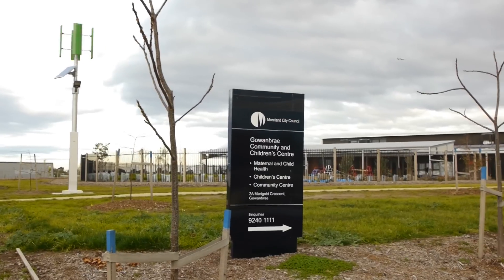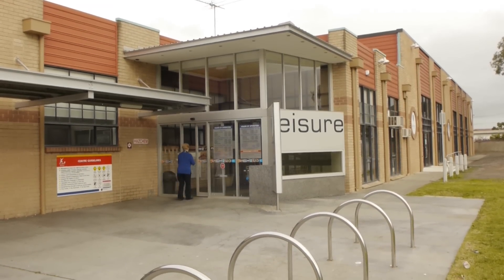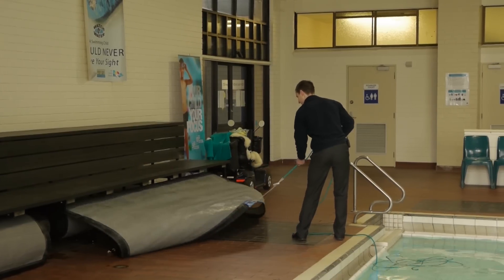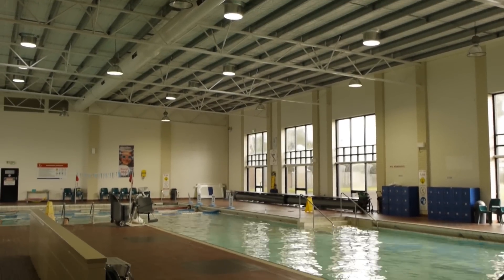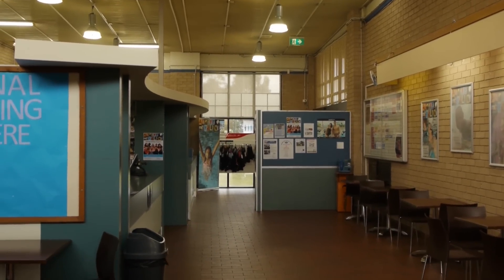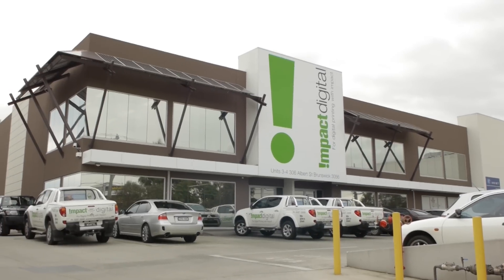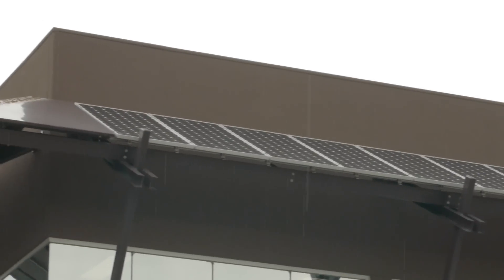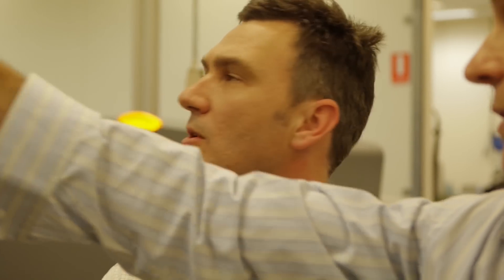The next chapter: Moreland City Council is taking action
We already know that climate change is happening. The next chapter of the story is about how we take action. The Climate Commission is proud to release these short videos, profiling the sustainable future of Australia.

This video, one of the first in a series of profiles from around Australia, looks at the ways Melbourne is innovating, acting and engaging with the fight against climate change.

Moreland City Council has been called the greenest council in Australia.

By retrofitting council buildings, the council has saved more than $144,000 from electricity bills since 2010, and has cut thousands of tonnes of CO2 emissions.

The council also actively engages the community in taking action through the Moreland Energy Foundation, which offers practical advice and support for residents and businesses who want to reduce their emissions and energy bills.

"Well the significant thing about the energy efficiency program that we're running here is that most of the things we're doing can be easily replicated in the average domestic home or small businesses.  The theory is exactly the same, we're just doing it on a larger scale.  So if we're insulating, or if we're improving efficiency in lighting and air conditioning, and we're draft sealing, it's exactly the same principles but just on a larger scale." Stuart Nesbitt, Moreland City Council Climate Change Technical Officer.

The views and opinions expressed in this video are those of the Moreland City Council and do not necessarily reflect the official policy or position of the Climate Commission.